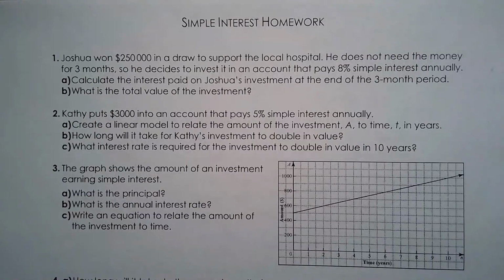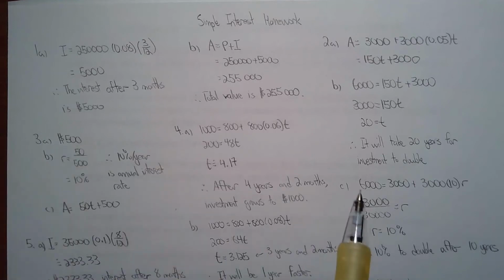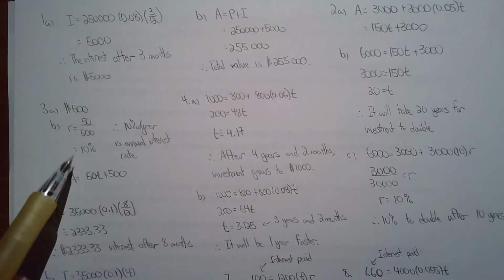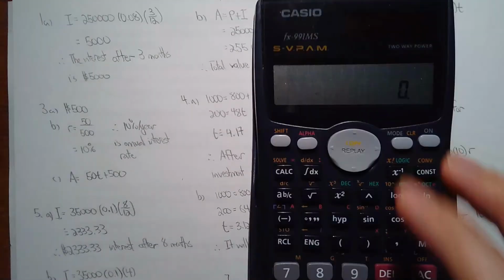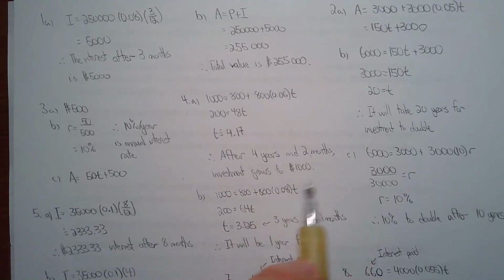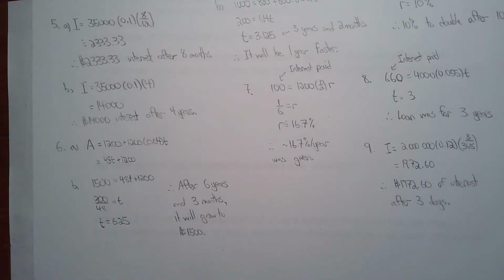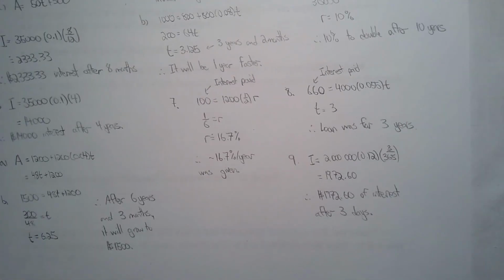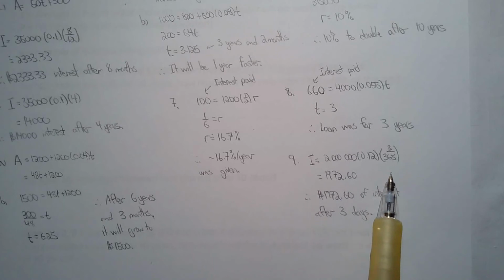MCR3U 7.1b Simple Interest Homework Solutions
Here are the solutions for the Simple Interest Homework Sheet.